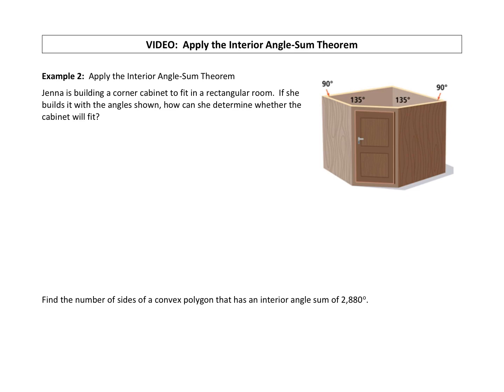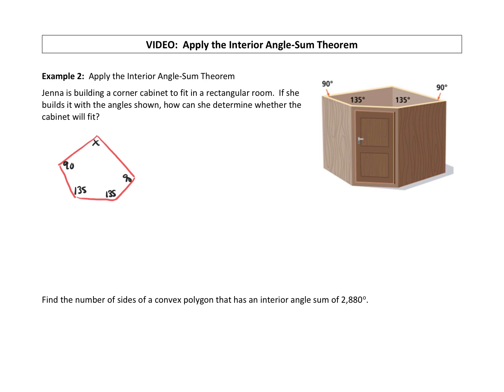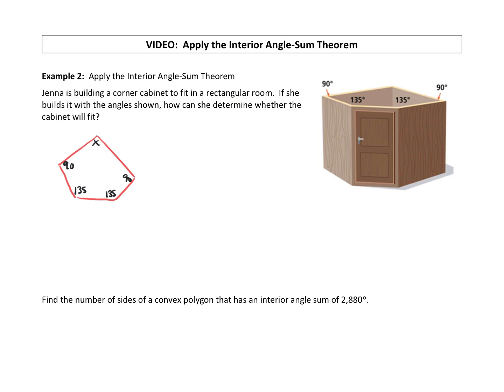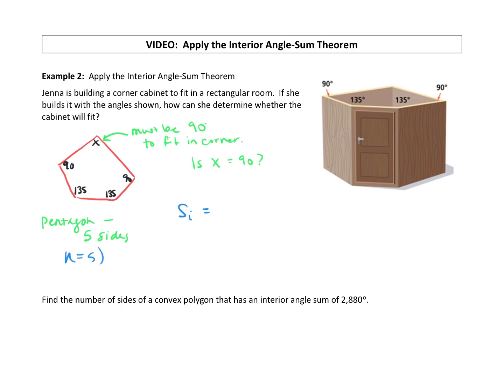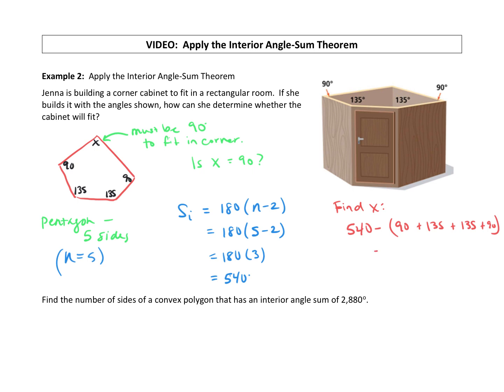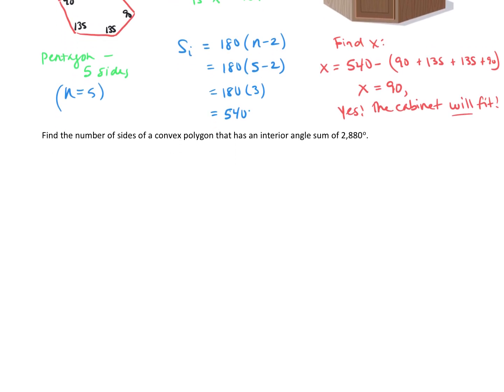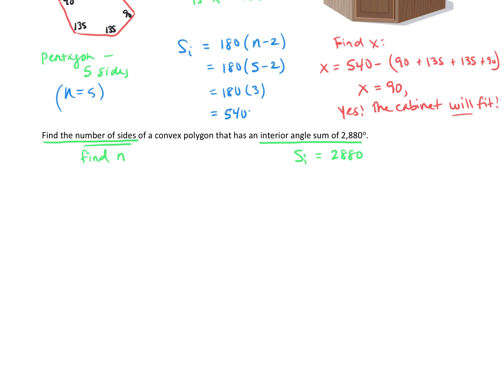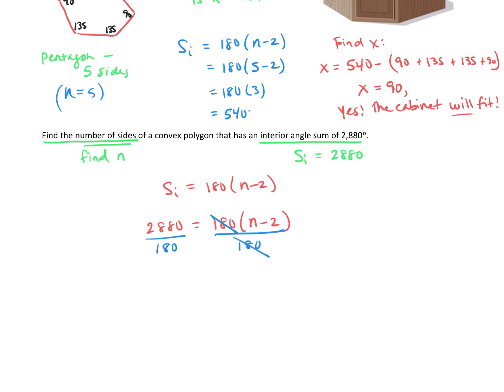Apply the Interior Angle-Sum Theorem